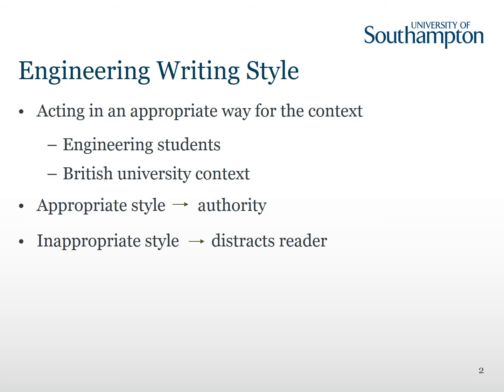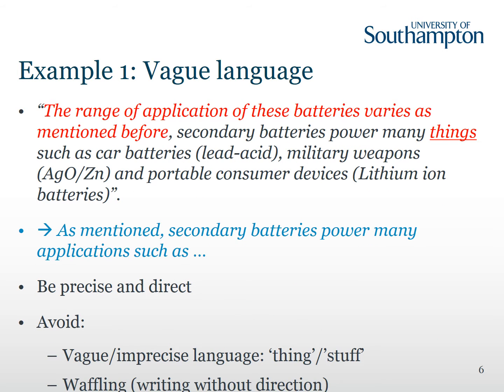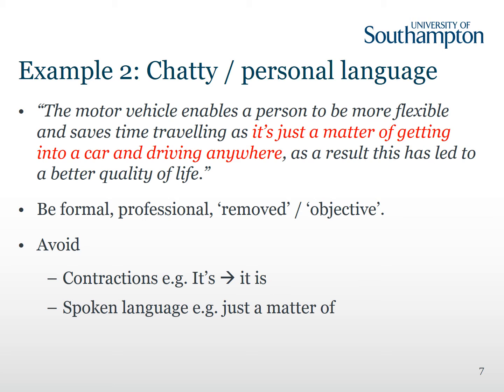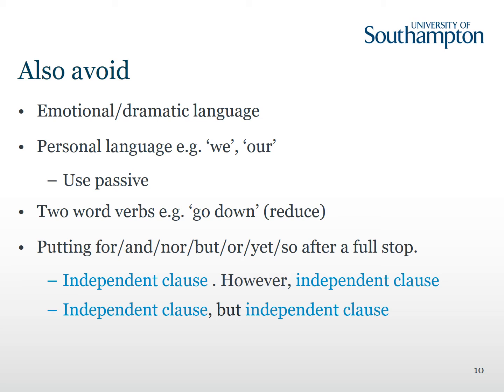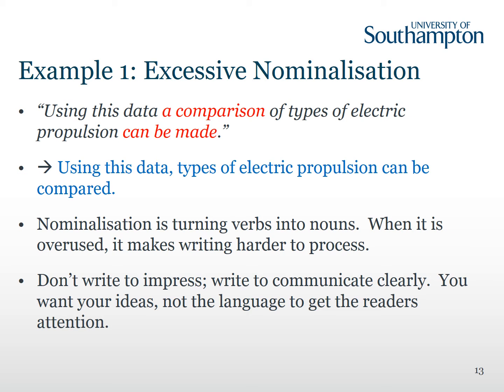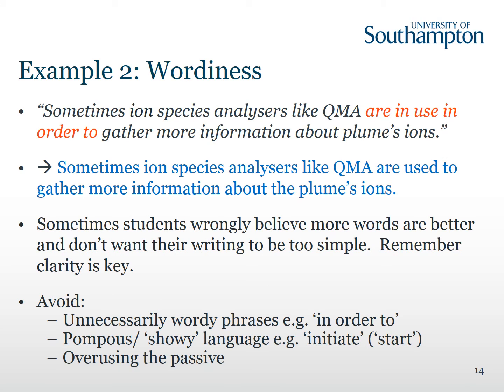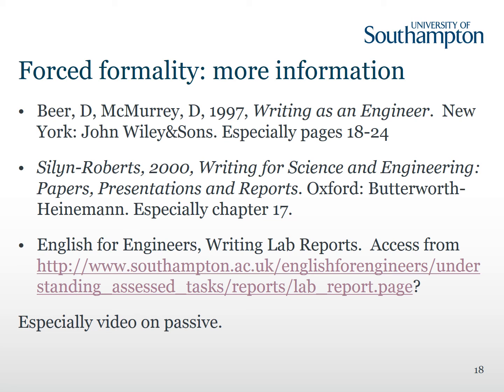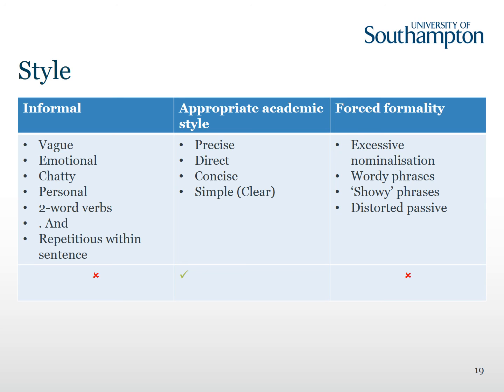Writing Style for Engineers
This video discusses appropriate writing style for students studying engineering at university.   for more information about writing for engineers,